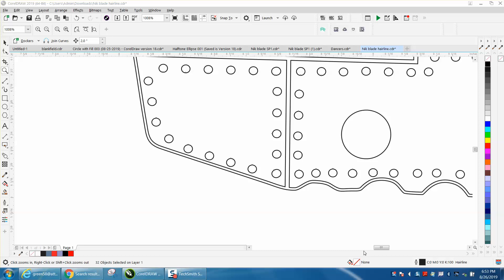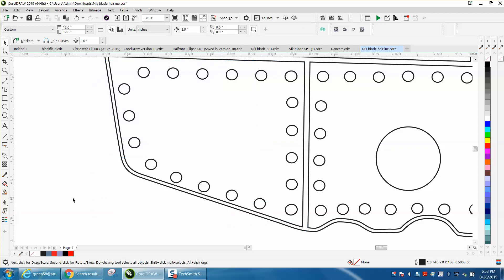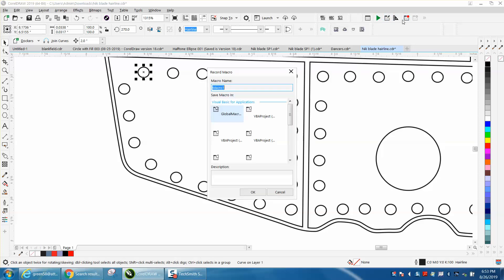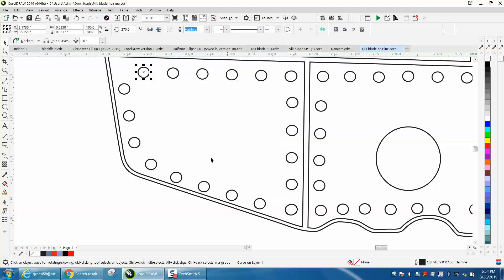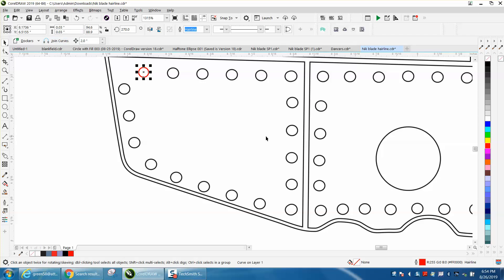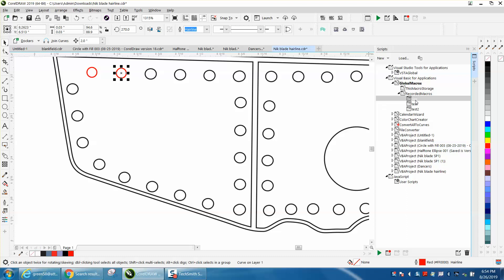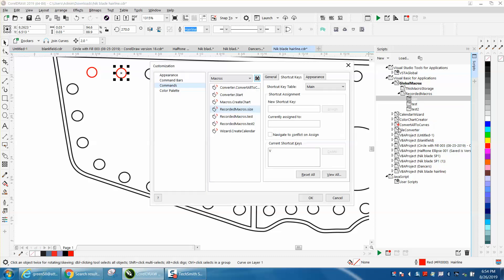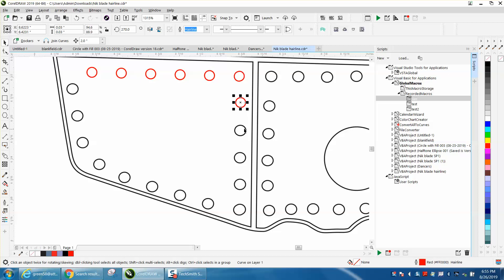Corel Draw Tips & Tricks Macro to change a size of something